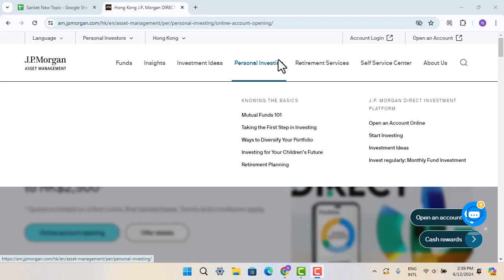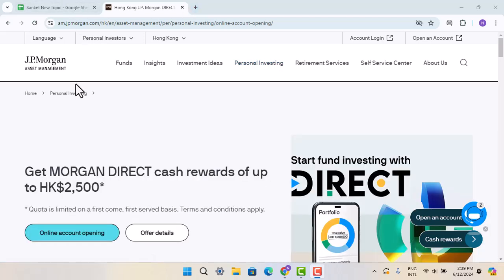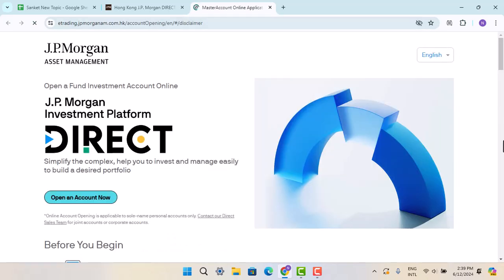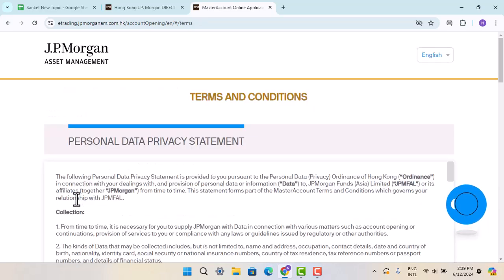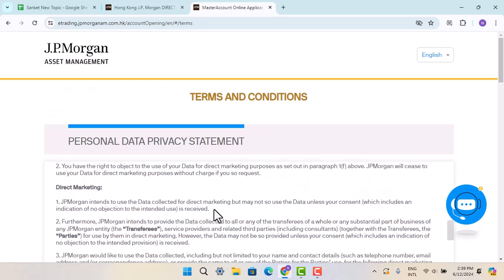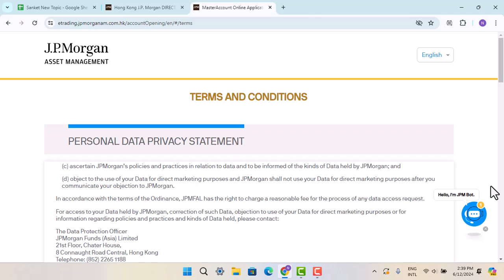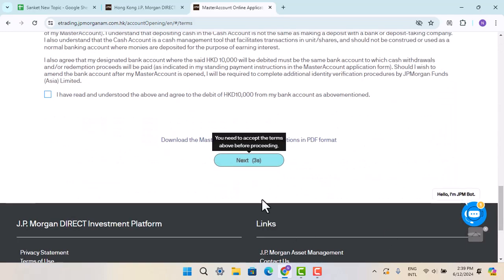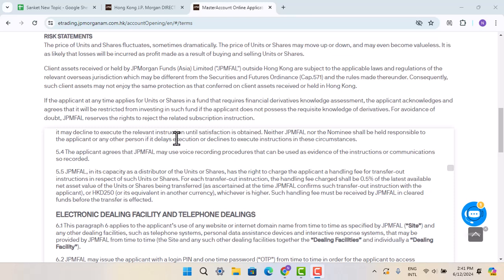How to Open a JP Morgan Bank Account Online: A Step-by-Step Guide - 2024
In this video I'll walk you through the steps on how you can Open A Jp Morgan Bank Account.

Chapters / Timestamps
0:00 Intro
0:10 Open A Jp Morgan Bank Account.
1:02 Outro.